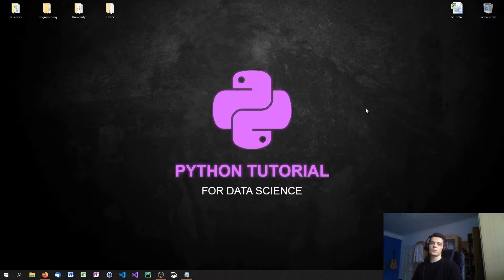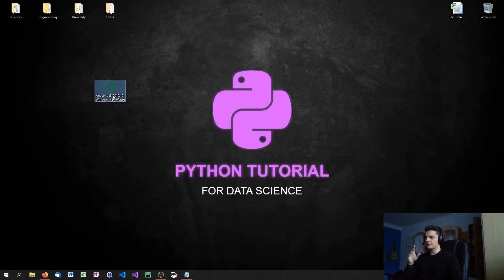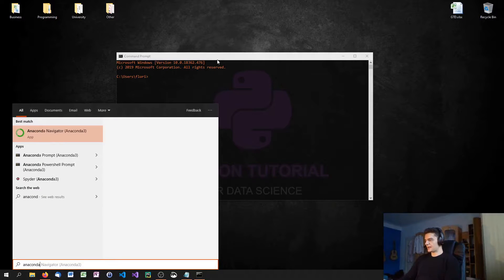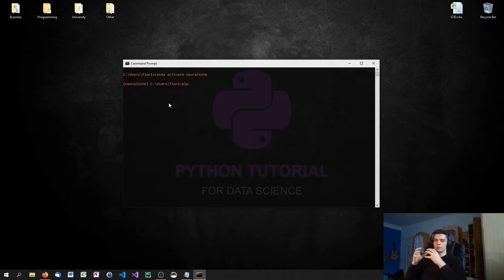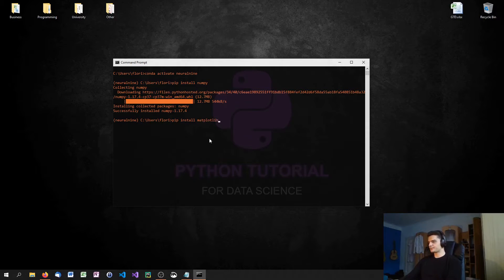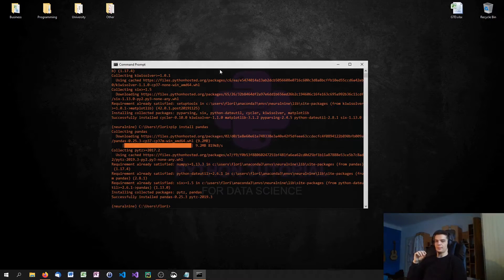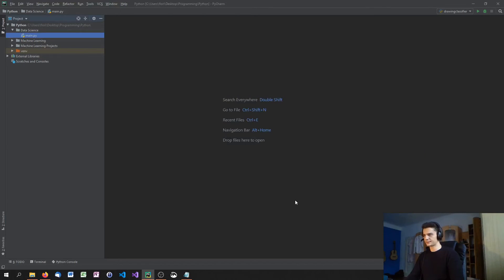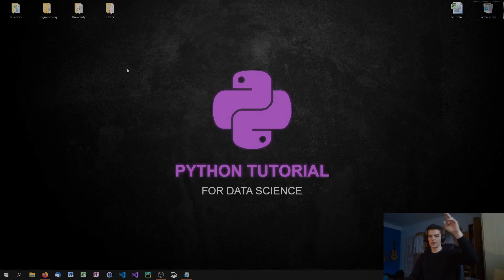Python Data Science Tutorial #1 - Anaconda and PyCharm Setup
We are starting out with a new tutorial series! Python For Data Science! Today's first episode is about setting up the environment that we are going to work in!